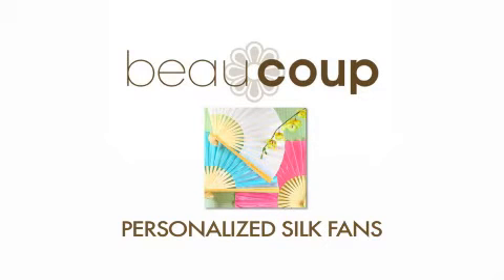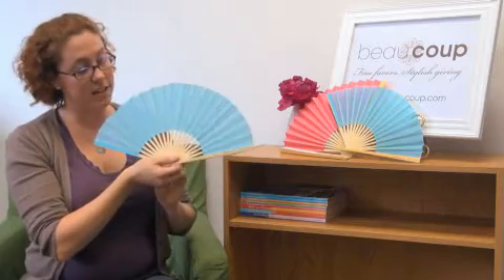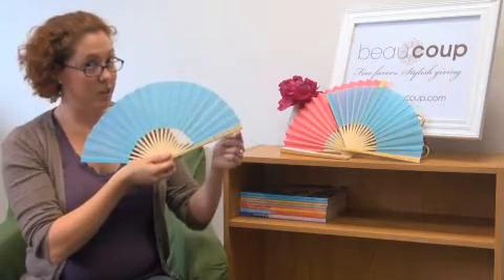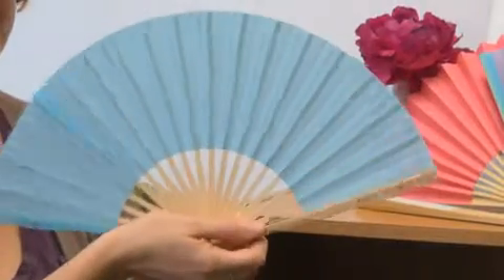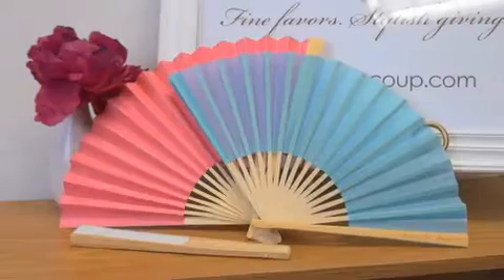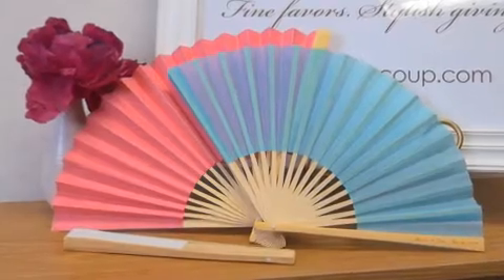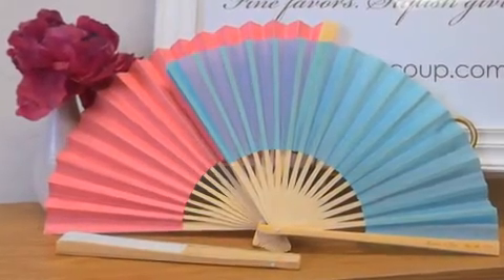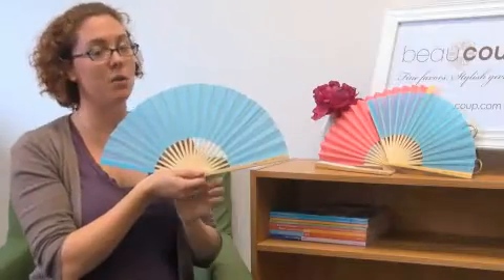Personalized Silk Fans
Today I'm going to be talking about our Personalized Silk Fans. These are perfect for any beach or outdoor event. They are approximately 9 inches long and they're made of natural bamboo and genuine silk. The silk itself comes in four different colors. It comes in blue. We also have hot pink, light pink, and white. The personalization is imprinted here on the handle. These are our Personalized Silk Fans.